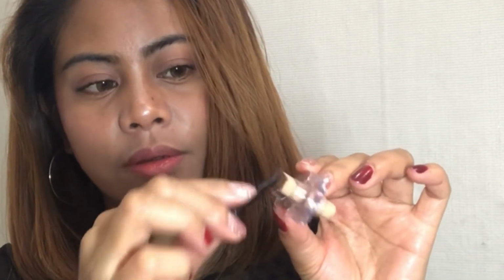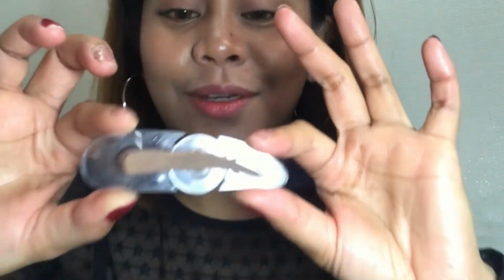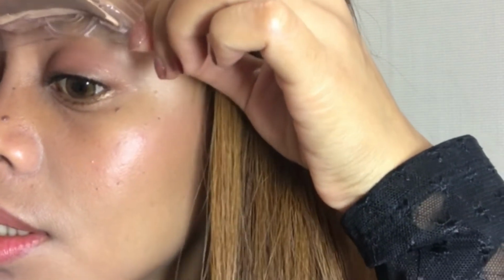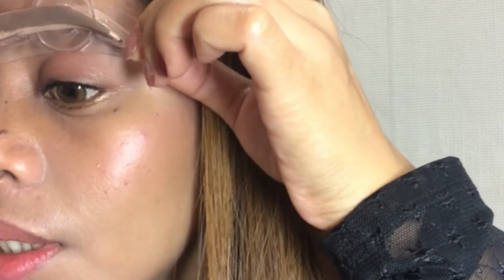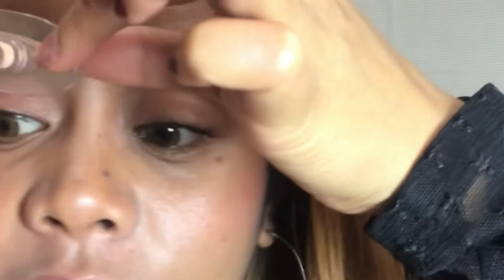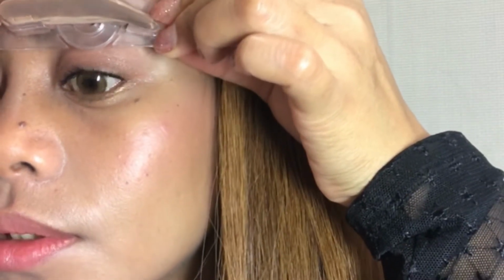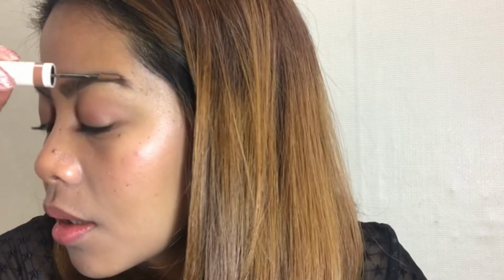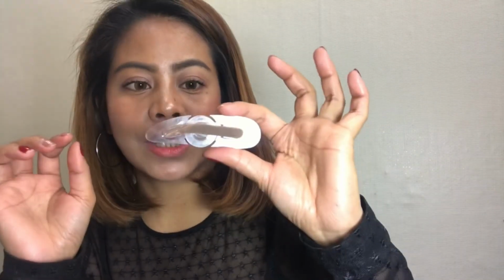Eyebrow Stamp || Does it work? || Nay or Yay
I have been trying to use this innisfree stamp eyebrow. In this video I stated my reviews and rate the product.